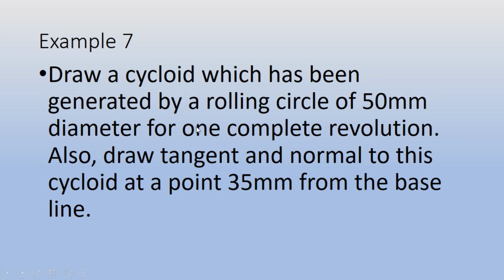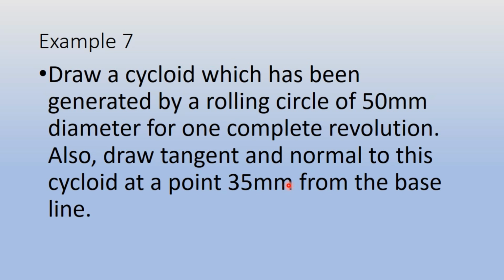Cycloid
Please download the below ED eBook for FREE.
                                           Complete Engineering Drawing Exam Preparation Guide

Draw a cycloid which has been generated by a rolling circle of 50mm diameter for one complete revolution. Also, draw tangent and normal to this cycloid at a point 35mm from the base line.